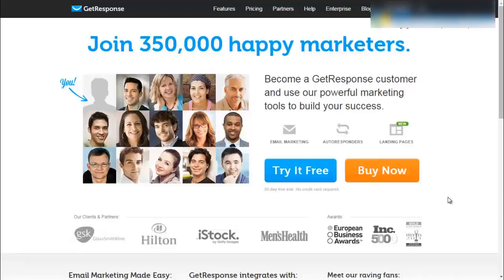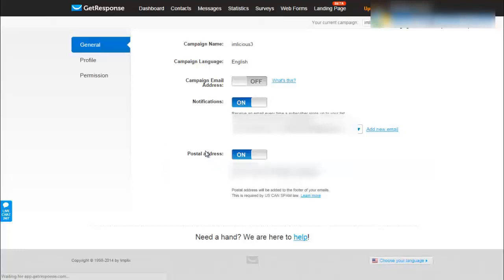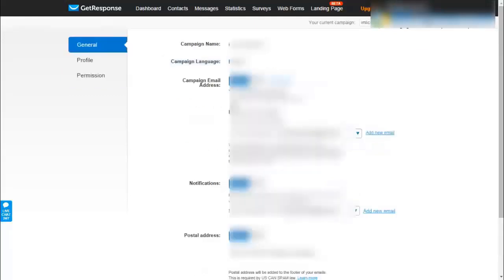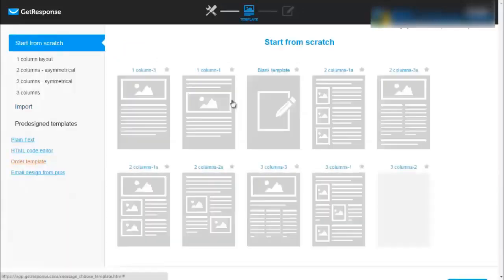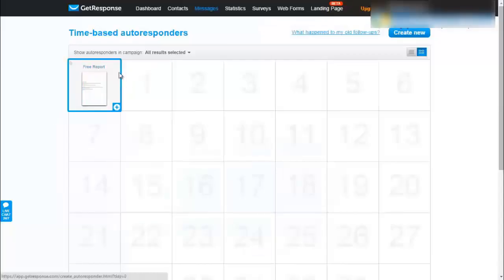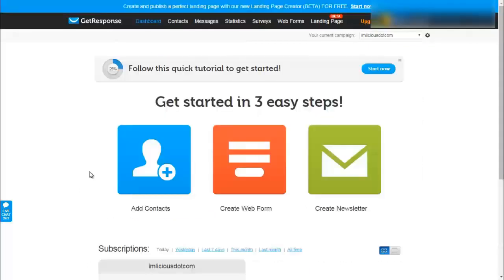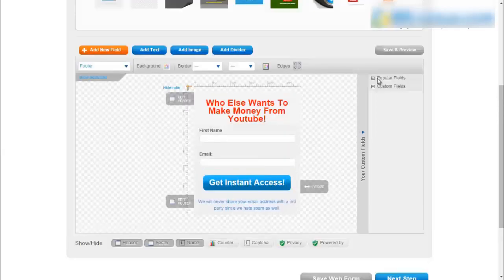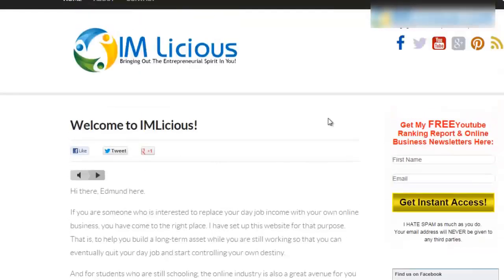How To Set Up An Email Campaign With GetResponse | Make Money $100 Per Day Online Free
If you want to earn 100 dollars a day online, it's not about creating online income sources. It's all about creating passive income sources online.

What is Online Passive Income and how do you create this?
You hear people on the internet talking more and more about "passive income".
What is passive income actually and how do you create this?
That is what I want to tell you in this video before going 100 dollars a day methods.

I will also tell you what it is not and share a few pitfalls with you.
We are going to see why a passive income on the internet is no longer a myth and everyone can start with it.
There are many ways to find on the internet that are described as passive, but this is not at all.
The Truth About Passive Income
The truth? There are actually not many ways to generate a passive income as people think.
To generate a large flow of passive money and to literally make money while you sleep, a lot of work is needed. Many people are not willing to sit down and learn this.

Yet another part wants to learn, but then do not take any action.
Do you learn from the best and do not give up?
Chances are you will earn more and more money in the longer term.
There is no one telling you that you can not scale up anymore.
That you have earned enough now.
That is why today literally kids earn a ton per month via the internet.

What is Online Passive Income?
You probably know that with online passive income we mean the income that comes automatically through, for example, a website or share.
These are fully set up on or with the help of the internet, so online.
What does passive income mean even more? It means that you create certain streams of income that generate money even while you sleep .
Streams that you pay when you sleep, when you are at the beach or when you are in a restaurant.

Online Passive Income Example
A good example of passive income is the story of Mack Rumee. He regularly goes on holiday and has a completely free life thanks to the internet.
Mack literally comes home with more money when he has been on vacation. All thanks to all the passive income he has set up himself.

How You Can Create An Online Passive Income
Now that you know what passive income is exactly, I will briefly tell you how you can start setting up money flows that can make you literally dormant.
Passive income can of course also be generated by, for example, investing in shares or options. The big disadvantage of this is that you need a lot of starting capital. Something that most people do not have.

If you have no assets yet, and do not know much about the entire financial world, there are better options for a passive income as a beginner.